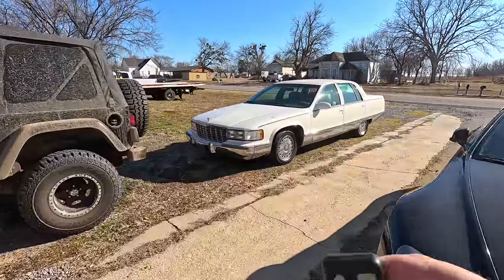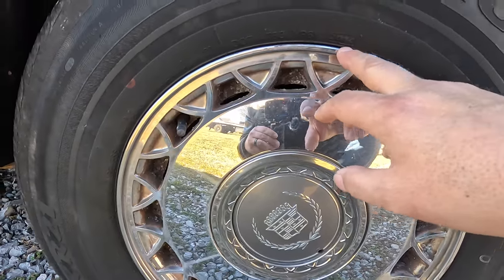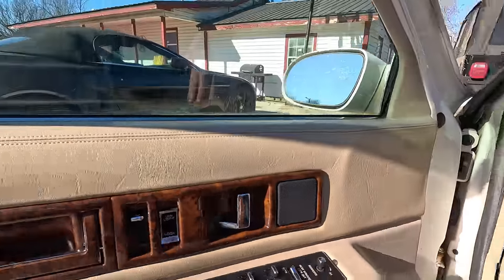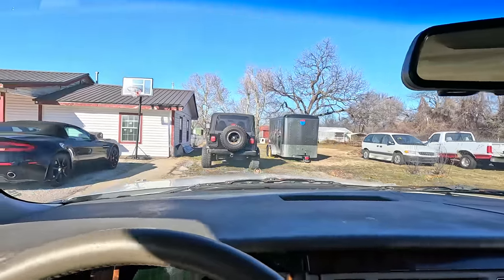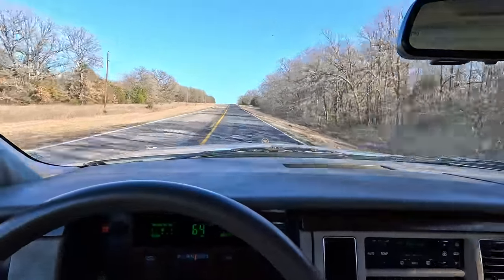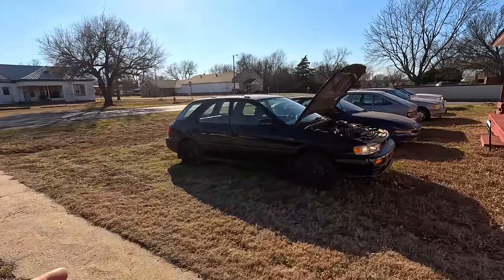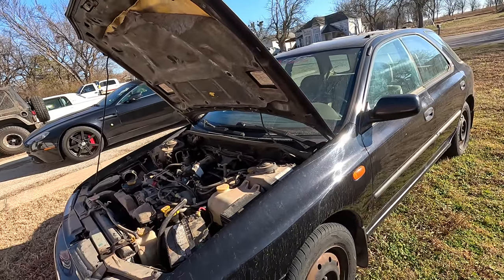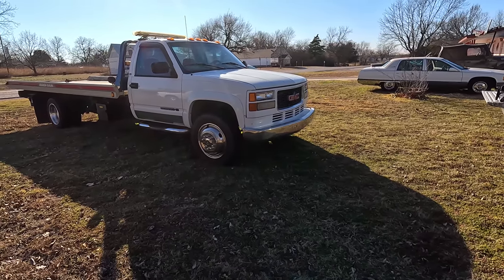I won a low Mileage 1996 Cadillac Fleetwood from Auction for $4500 Sight Unseen!